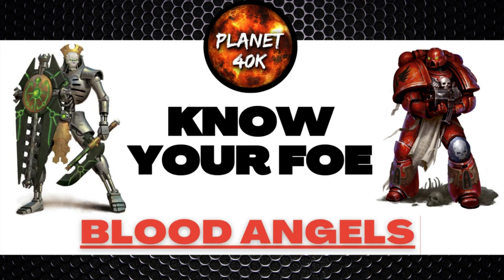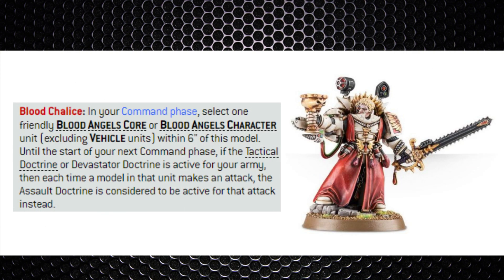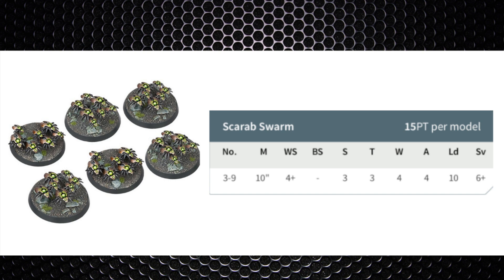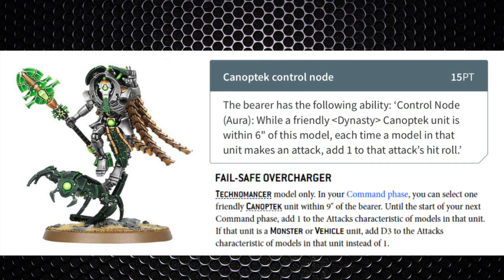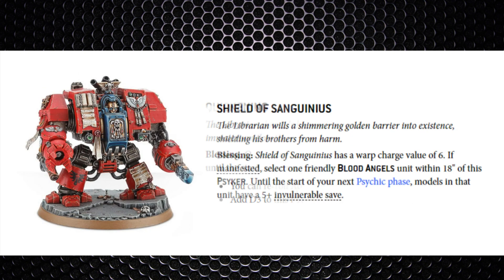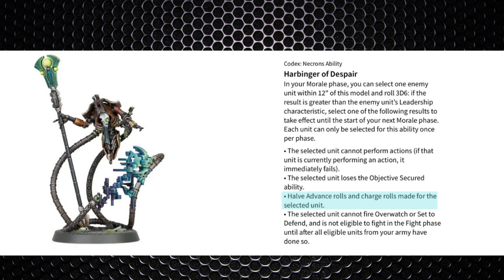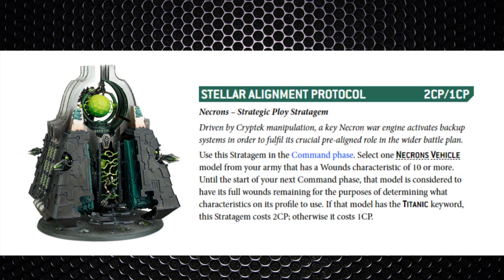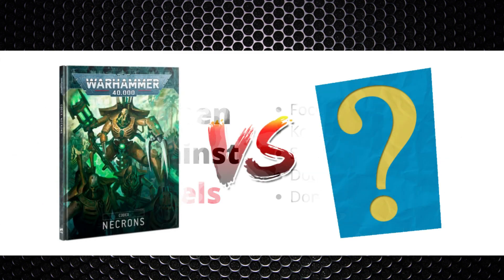How To Beat Blood Angels With Necrons - KNOW YOUR FOE - 9th Edition Tactics- Warhammer 40k